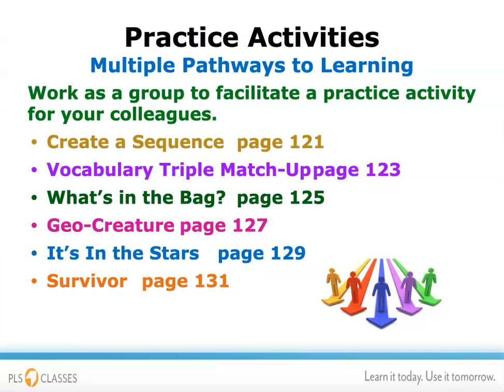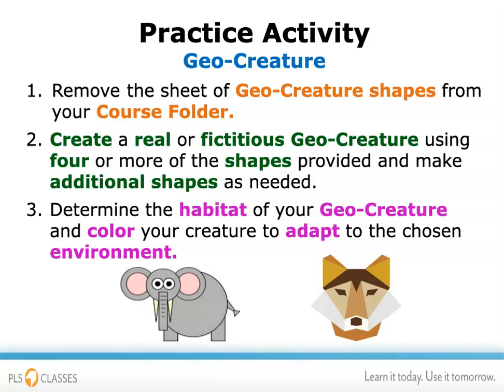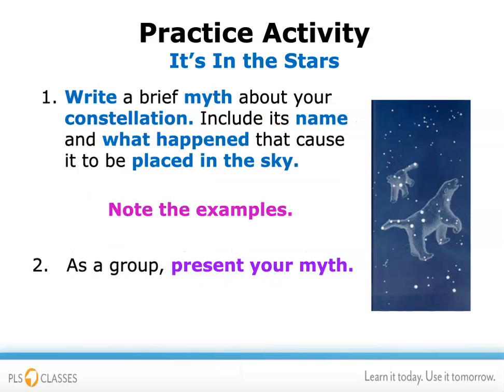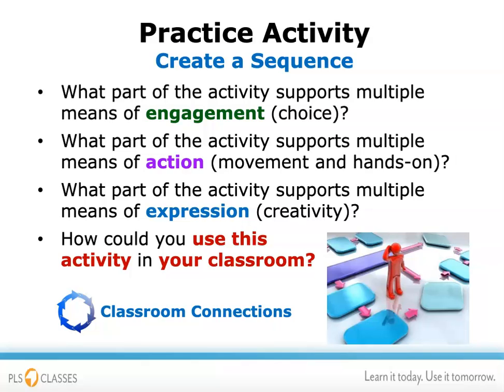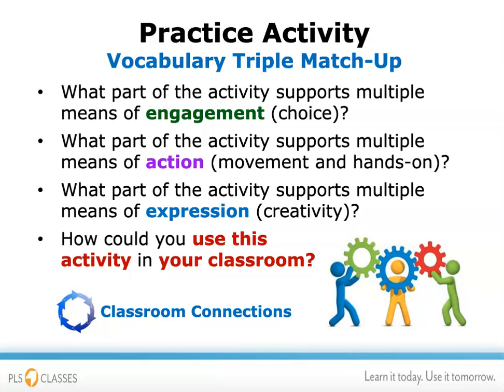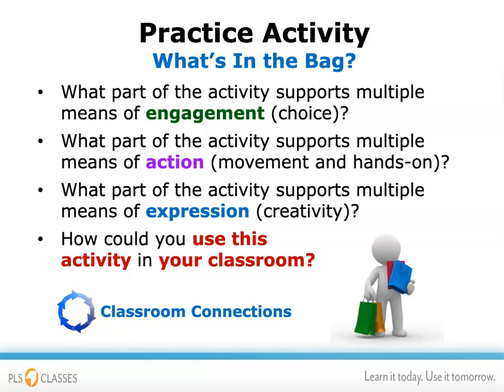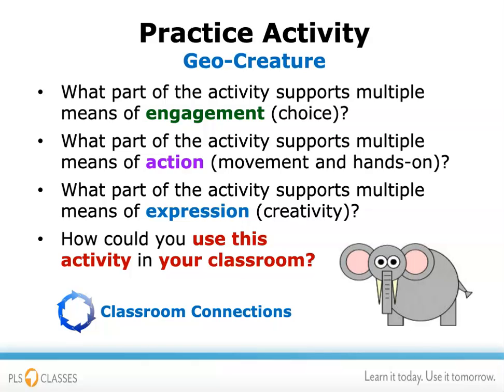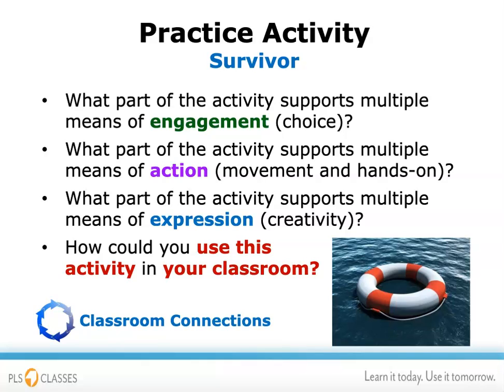MAGIC - Section 4 - Part 3: Multiple Pathways of Learning